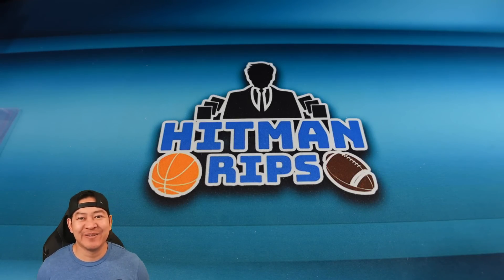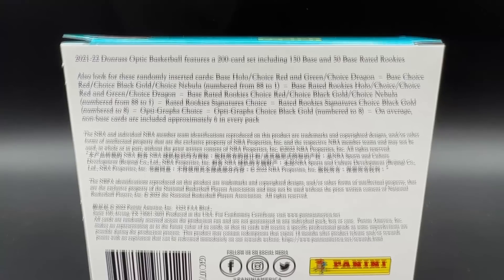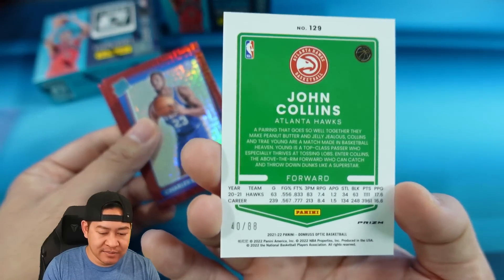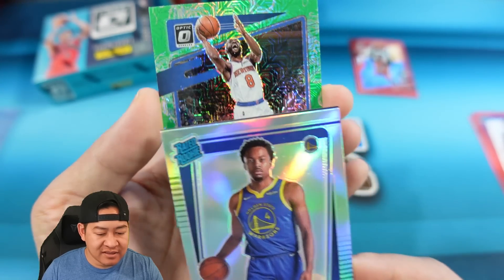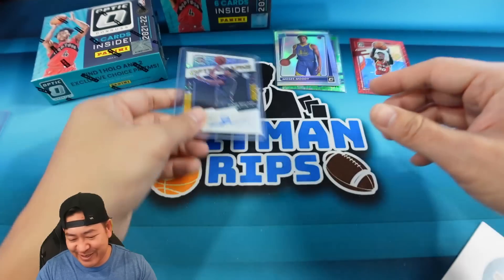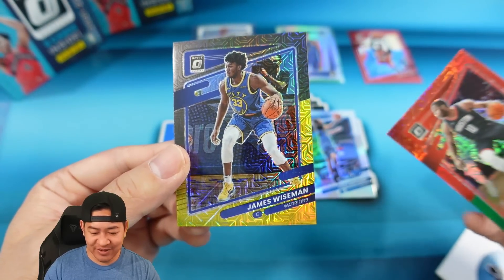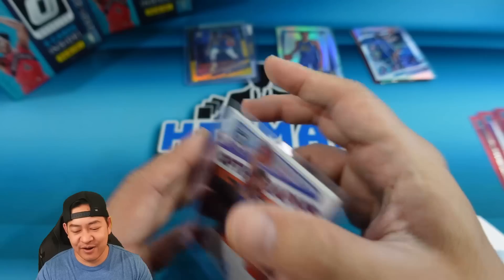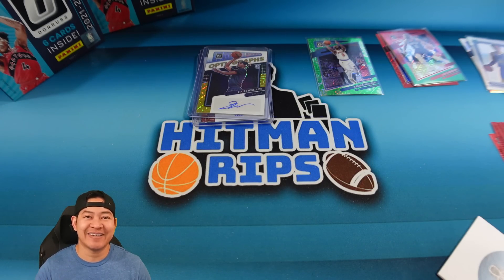2021-22 Optic Choice - Nebula, Black Golds, Dragon and More! $500 per Box